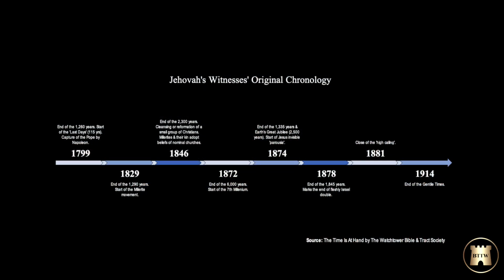BTTW - Ep. 18 | The Original Chronology of Jehovah's Witnesses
The purpose of this channel is to educate former or current Jehovah's Witnesses on The Watchtower's doctrine and history using biblical scholarship.

0:00 Intro
01:09 Skip to video